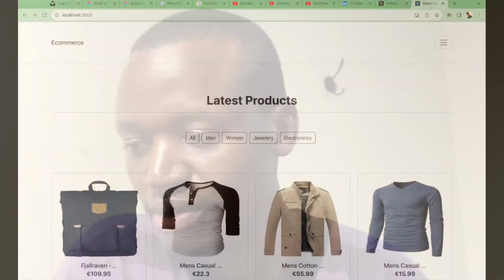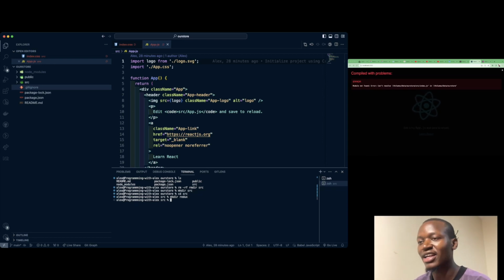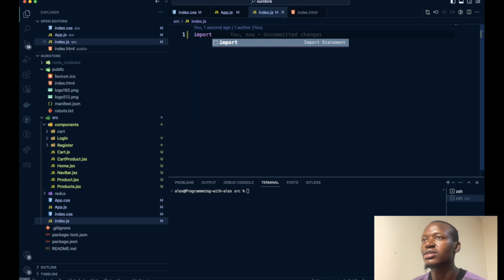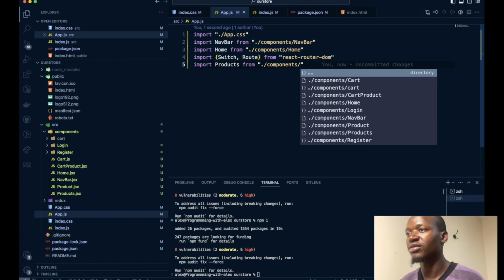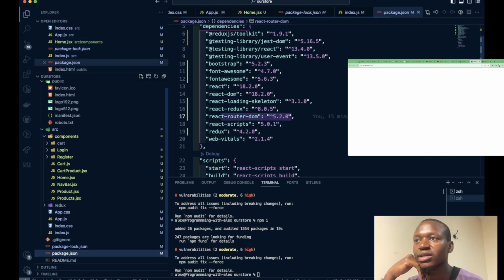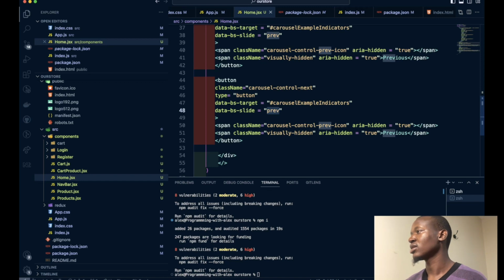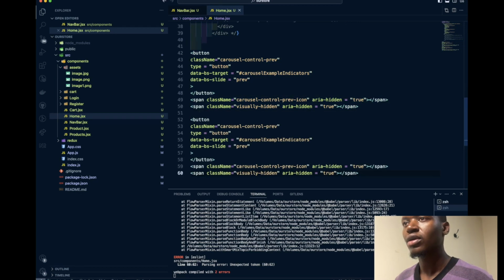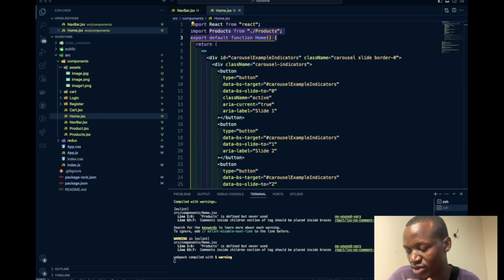Building a Step-by-Step Webstore: From Authentication to Cart | Web Development Tutorial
Welcome to our comprehensive web development tutorial series, where we'll guide you through the process of building a fully functional webstore from scratch. Whether you're a beginner or an experienced developer looking to enhance your skills, this series has something for everyone.

In this video, we'll start by laying the foundation of our webstore, covering the following key topics:

Authentication: Learn how to implement user authentication to secure your webstore. We'll use modern authentication techniques to create a seamless sign-up and login process for users.

Navbar and Home Page: We'll design and code a stylish navigation bar and set up the home page to welcome users to your webstore.

Products: Dive into product management by creating a dynamic product listing. You'll learn how to display product images, names, prices, and more.

Product Details: Make each product clickable, leading to a detailed product page. We'll cover how to show additional information, such as product descriptions and reviews.

Cart: Implement a shopping cart system that allows users to add and remove items. You'll also learn how to calculate the total cost and manage user orders.

Throughout the video, we'll explain every step in detail, making it easy for you to follow along and build your own webstore. By the end of this tutorial, you'll have a solid understanding of web development fundamentals and be well on your way to creating your own e-commerce projects.